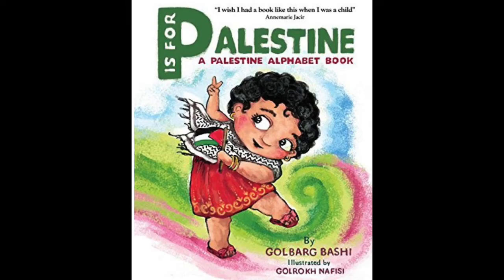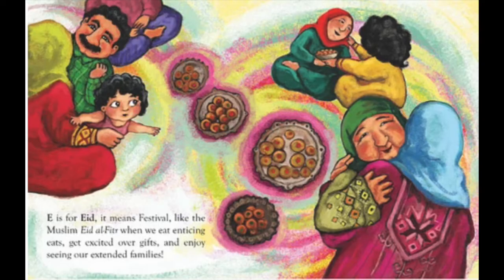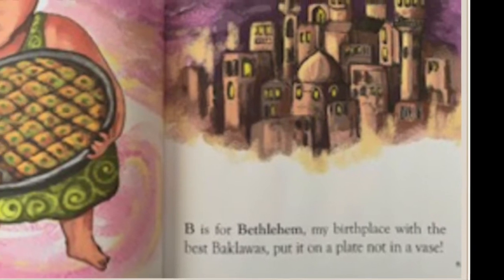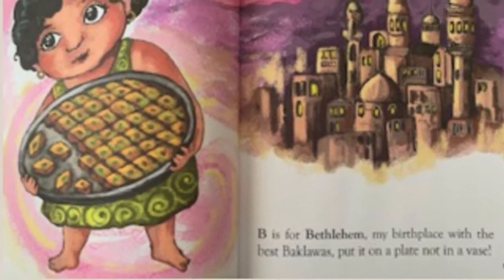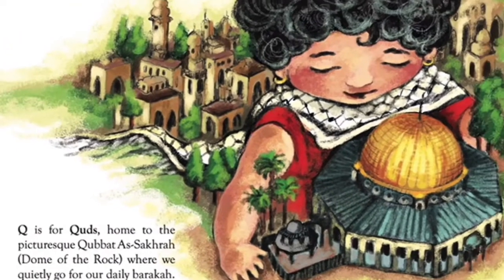P IS FOR PALESTINE | Children's Books on Palestine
Today's lesson will focus on the children's book P is for Palestine by Golbarg Bashi which is an incredible alphabet book on Palestine. Palestine is a highly underrepresented history that should be taught in all classrooms, but specifically starting in early childhood to open up children to the diversity of our world.

This video will discuss how to deal with discussing topics in your classroom that your parents or students may not agree with. There was quite a bit of controversy when this book came out which is further evidence of the attempt to silence awareness and the history of Palestine. Ultimately, the end goal is to have all histories and cultures represented in our classrooms in order to teach students to be tolerant and open minded human beings.

Palestine has too often been the exception and I am honored to highlight P is for Palestine as an excellent children's book on Palestine that can expose young children to the beautiful culture and history of Palestine. I fully recommend this book not only as a Palestinian-American but also as a social justice educator.

Provided here are introductory teaching resources about how to teach about Palestine to children:

NADINE’S INSTAGRAM:
_nadinefoty